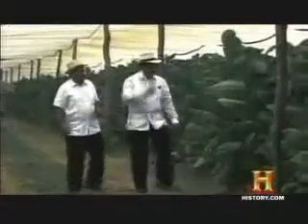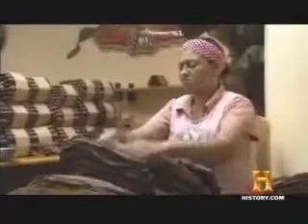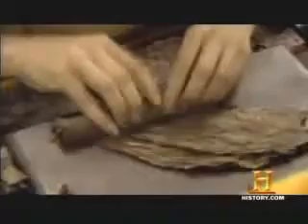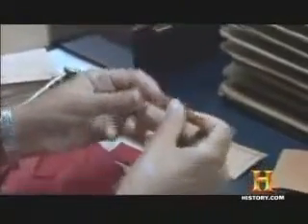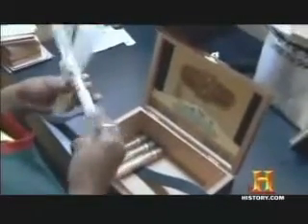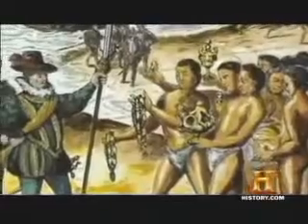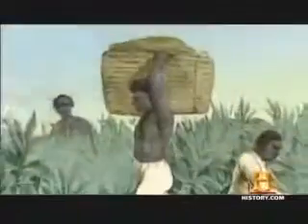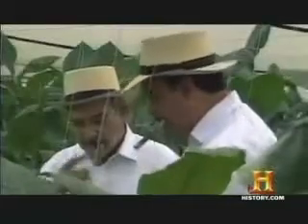Palm Desert Tobacco, History Channel Cigar Video